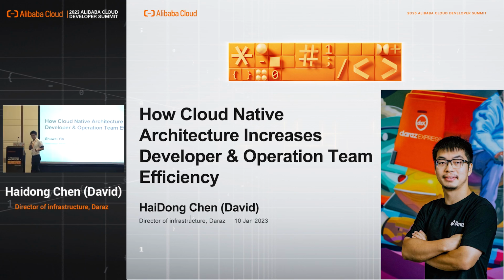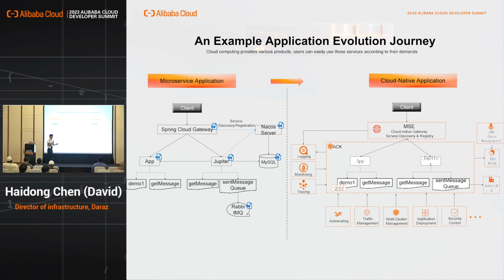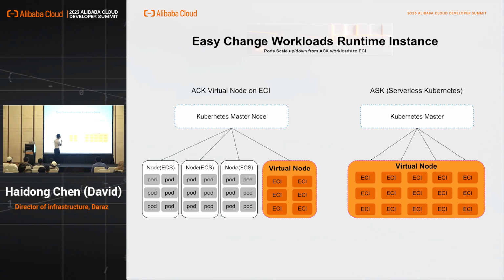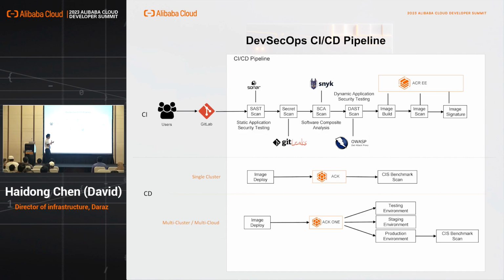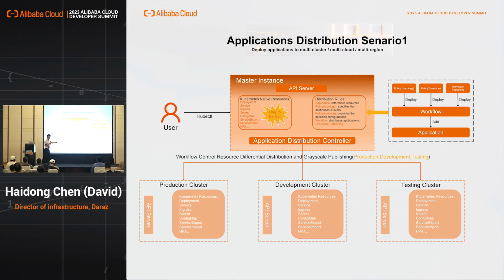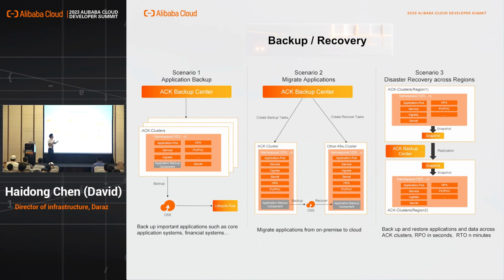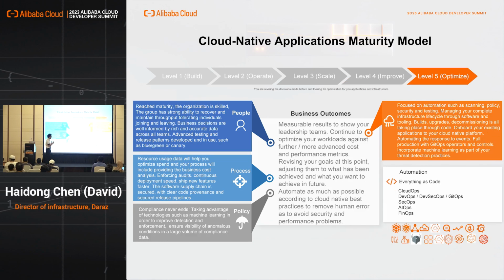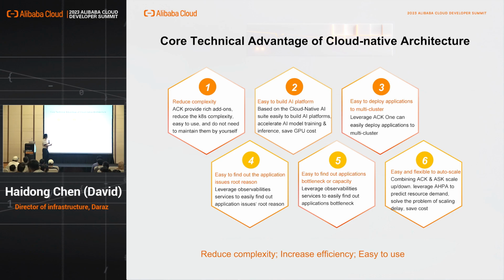How Cloud Native Architecture Increases Developer & Operation Team Efficiency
Cloud computing will bloom everywhere over the next decade, and become the infrastructure of the digital economy similar to public utilities. Cloud-native will make cloud computing services standard, open, simple, efficient, and accessible. For enterprises, embracing and using cloud computing and cloud-native technology to accelerate innovation will become the keys to successful digital transformation.